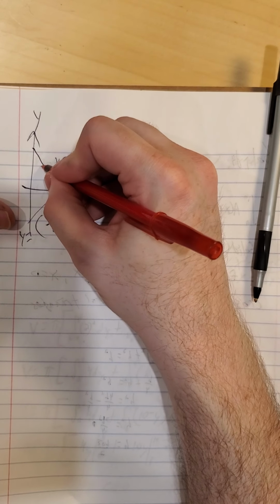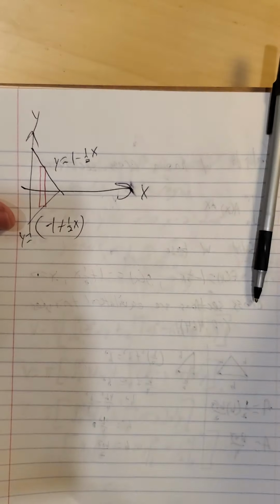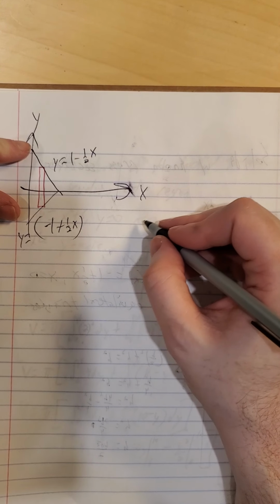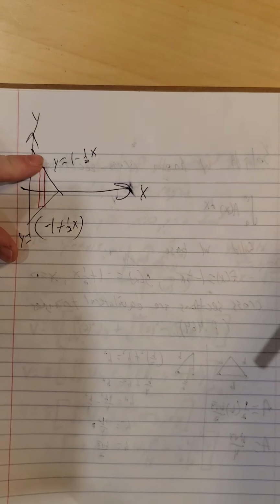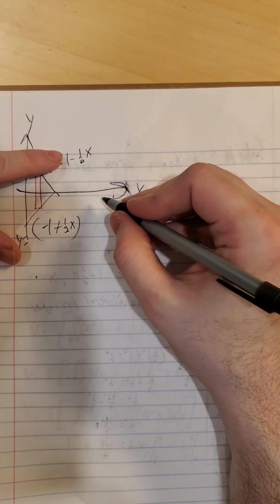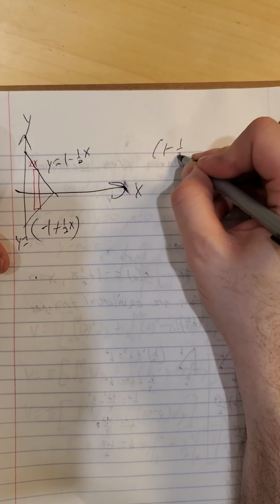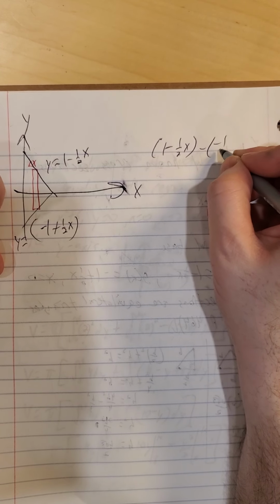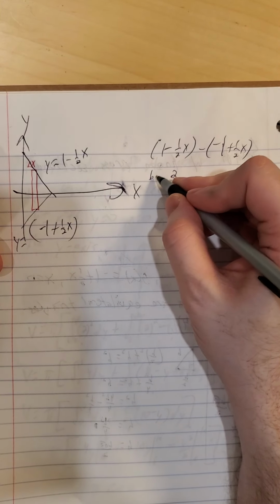MTH203 SECTION 7.2 PART 2